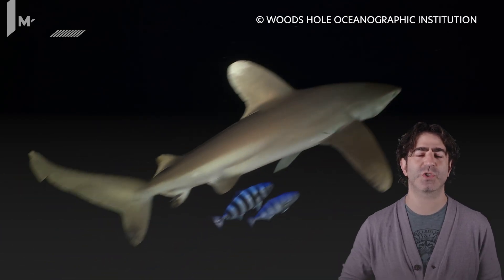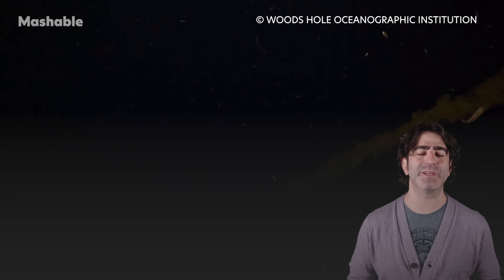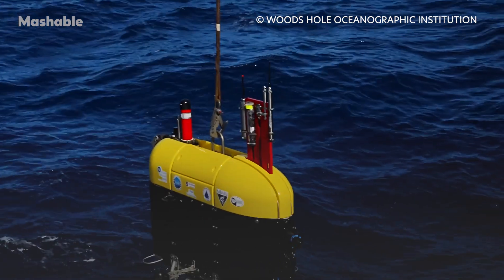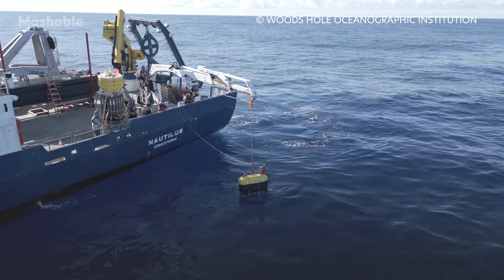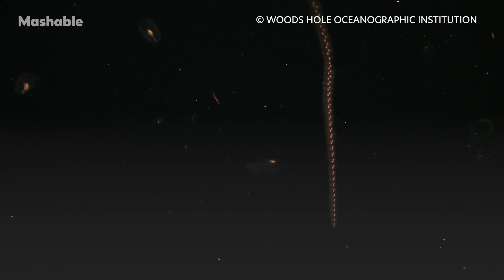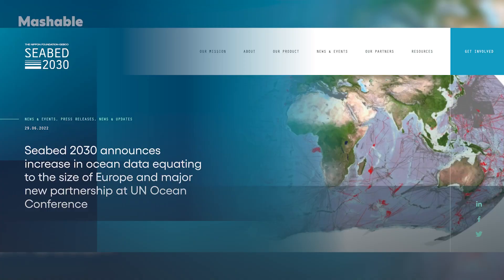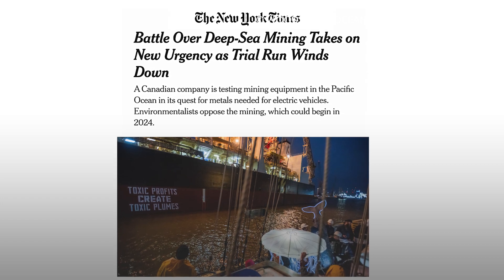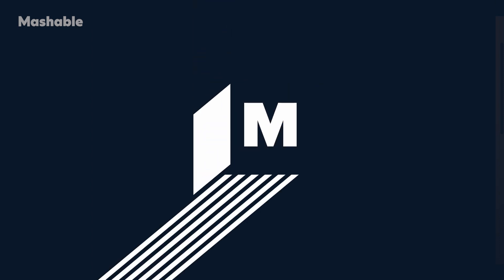Scientists drop robot into dark ocean, film weird brilliant world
New footage from @woodsholeoceanographicinst1820@WHOI   captured in the "twilight zone" — areas of the ocean where sunlight can't reach — reveals a world teeming with often otherworldly organisms